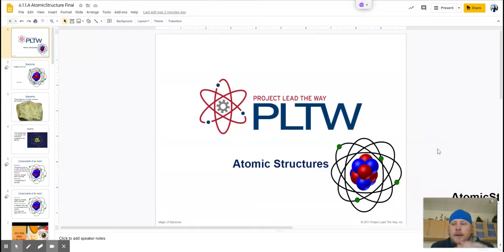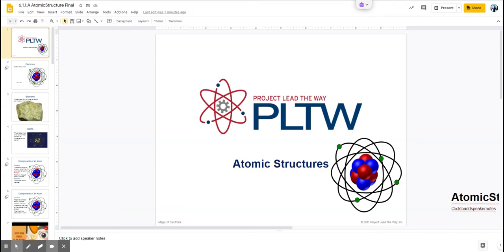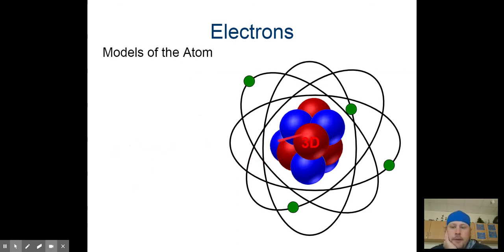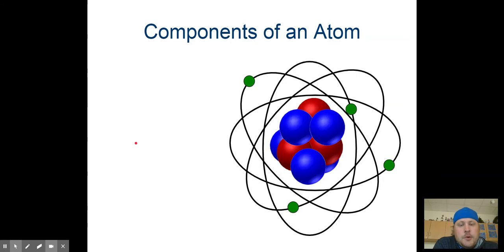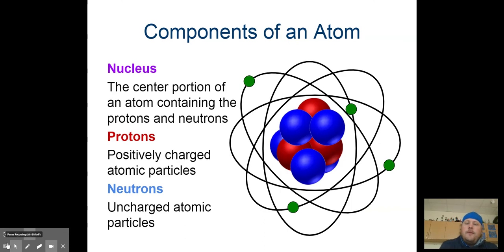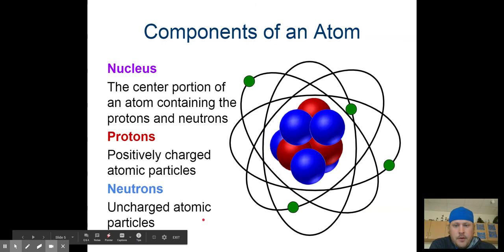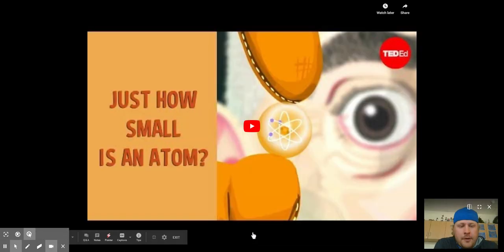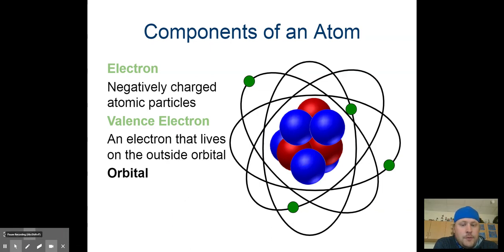MOE Atomic Structure Lecture Part 1 1